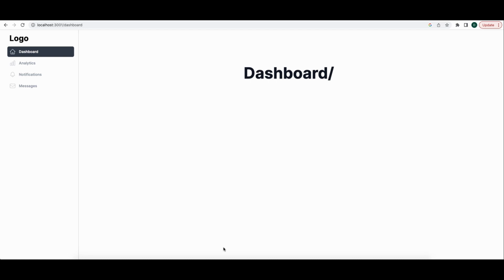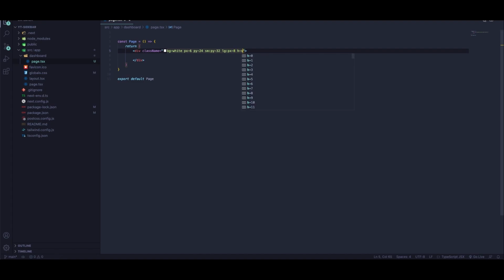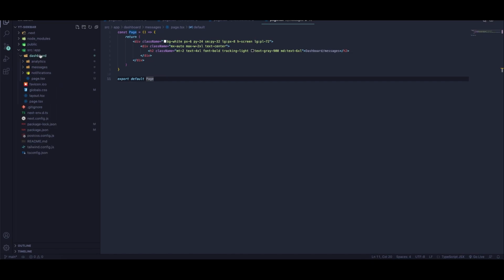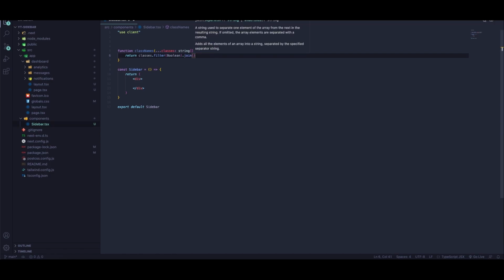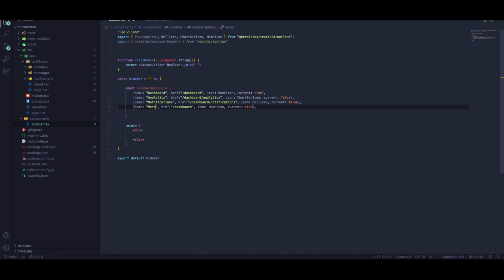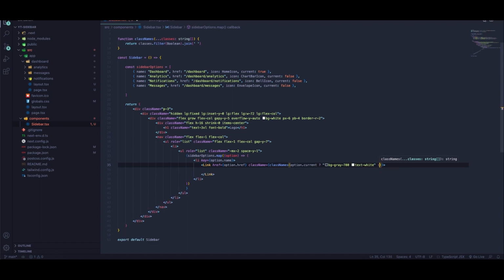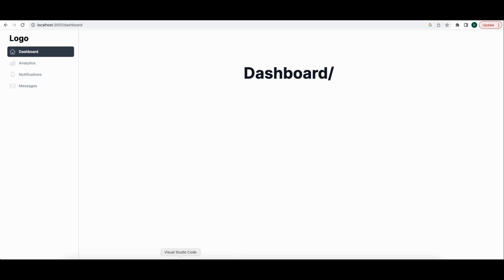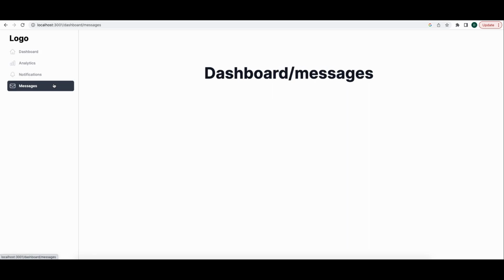NextJS Sidebar Layout WITHOUT useState | NextJS 13/React | Tailwind CSS | useSelectedLayoutSegment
In this beginner friendly NextJS tutorial Build a sidebar layout in NextJS 13 using the latest in React server components and client side hooks! We are using a hook called "useSelectedLayoutSegment" which we get from NextJS itself, read more about it

This tutorial also uses React Hero Icons, Tailwind CSS, and Typescript. If you want to skip past building the actual sidebar and learn how to implement useSelectedLayoutSegment and why useState falls short in some scenarios, you can skip ahead to: 31:35

If you found this helpful, please let me know, if I could do something different, also let me know.